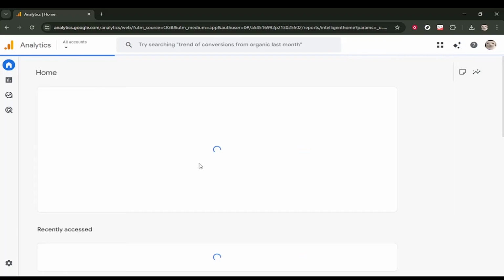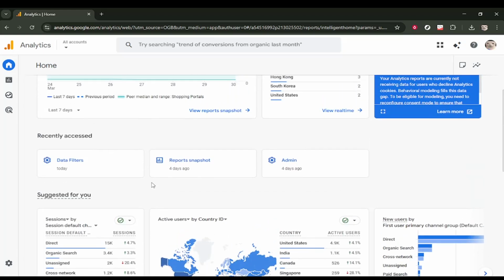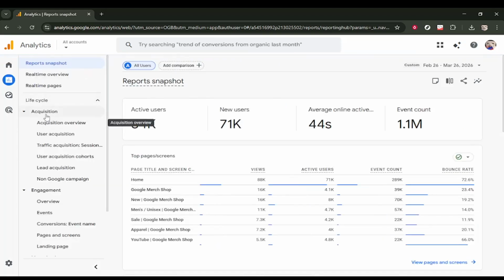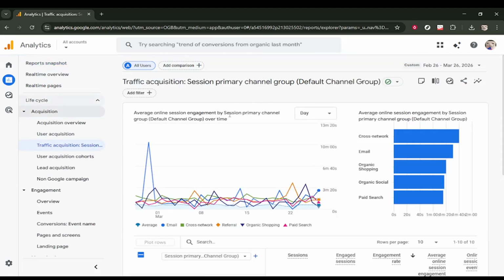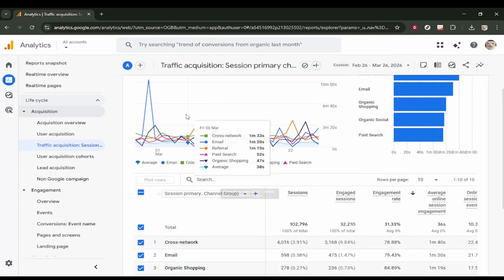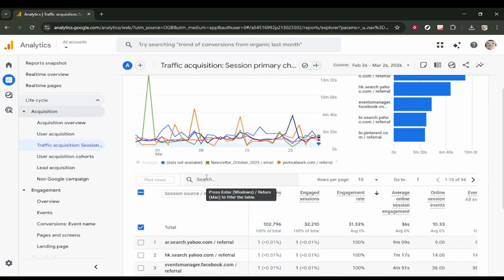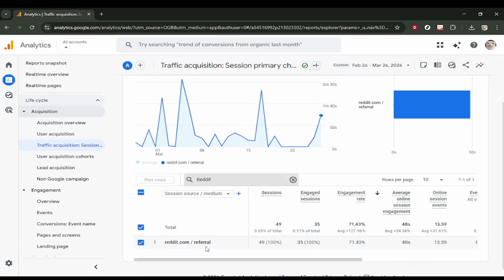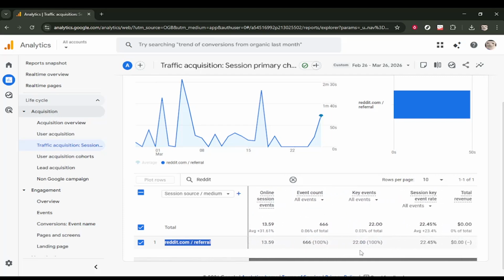How To Find Reddit Traffic In Google Analytics [2026 Guide]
In today's video we cover: How To Find Reddit Traffic In Google Analytics, Find Reddit Traffic In Google Analytics, Google Analytics Reddit Traffic, Google Analytics, Reddit, Traffic Source, Social Media Traffic, Referral Traffic, Google Analytics Tutorial, Digital Marketing, SEO, Website Traffic, Web Analytics, Track Reddit Traffic, Social Media ROI

-Google Drive
-Google Meets
-Google Sheets
-Google Chrome
-Google Forms
-Google Gmail